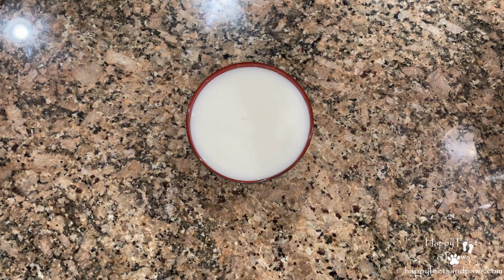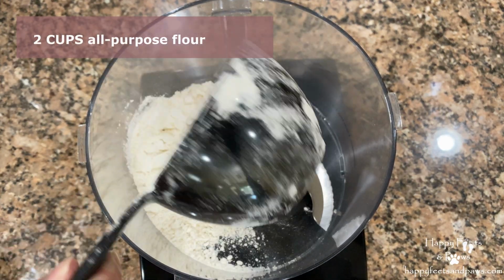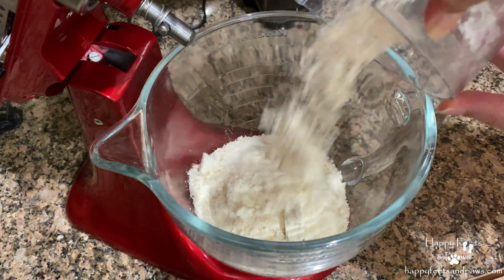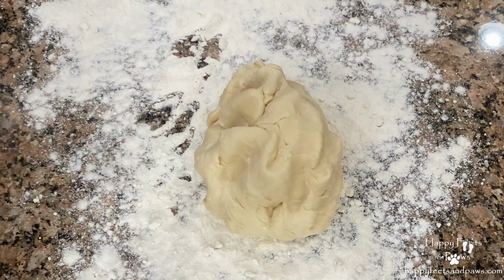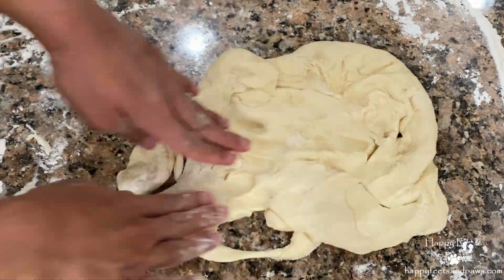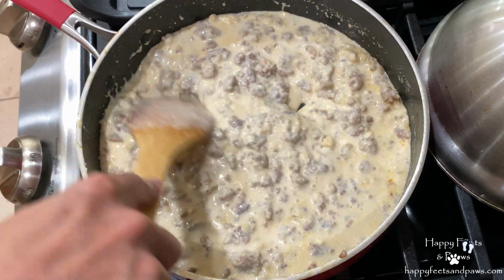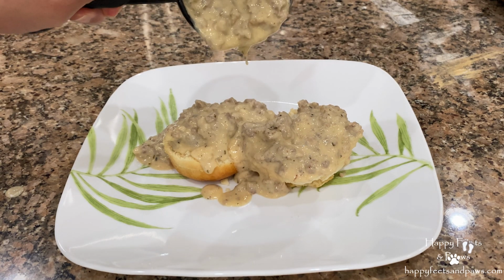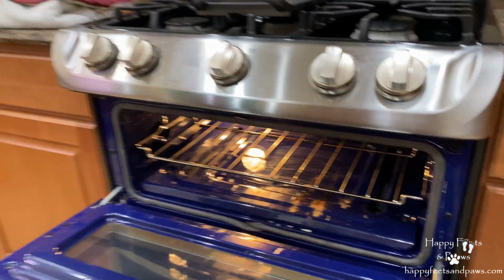How to Make Buttermilk Biscuits and Gravy from scratch - Recipe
I have practiced a lot before I was able to appropriately bake flaky and soft buttermilk biscuits. I also read a lot of ways on how to make creamy sausage gravy. I was able to find a recipe that I was able to follow. You can find the link to the recipe below. Biscuits and Gravy is one of my husband's favorite dishes and so far so good! He liked it every time I make it for him! Woohoo! I'm a happy camper. If you want to learn how to make this classic American dish join me and let's make Biscuits and Gravy! Let's get started!

Ingredients
BUTTERMILK BISCUITS
• 2 cups  all-purpose flour
• 1 tbsp  sugar (white, brown, or granulated)
• ¼ tsp baking soda
• 1 tbsp  baking powder
• 1 tsp salt
• 1 cup buttermilk or substitute (see below on how to make buttermilk substitute)
• 6 tbsp unsalted butter, very cold and cut into cubes

BUTTERMILK SUBSTITUTE
(NOTE: I used buttermilk substitute in this recipe)
• 1 cup milk (whole or 2% reduced-fat milk)
• 1 tbsp vinegar (white or distilled) or lemon juice

SAUSAGE GRAVY
• 1 lb sage sausage
• 1/3 cup all-purpose flour
• 1 can (14 fl oz) evaporated milk (whole milk works just fine)
• 1 cup of water
• ½ tsp seasoned salt (regular salt works fine too)
• ¼ tsp ground thyme
• 1 tsp ground black pepper

• Food processor (you may also mix them by hand if preferred)
• Stand or hand mixer with a dough hook attachment
• Rolling pin
• Measuring cups, bowls, spoons
• Mixing bowls
• Sifter or sieve
• Rubber and wooden spatulas
• Mold or a round cup as a mold
• Large skillet or saucepan
• Baking sheet
• Cooling rack
• Parchment paper
• Serving plates
• Fork

☼Time Stamps☼
00:00 – Intro
00:34 – The ingredients
00:39 – Make the buttermilk substitute
00:51 – Make the dough mixture
02:06 – Cut out biscuits dough
02:48 – Bake the biscuits
02:59 – Make the sausage gravy
03:31 – Add seasoning
03:48 – Taste Test and End Remarks